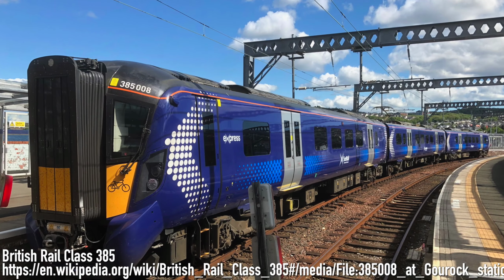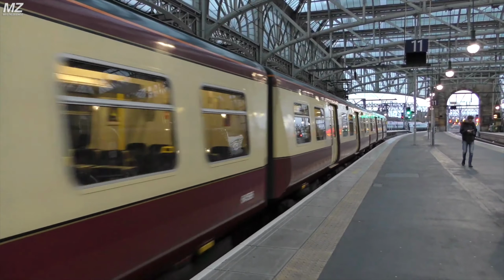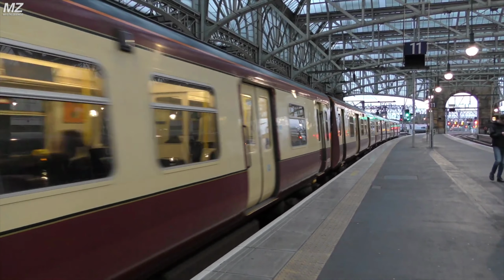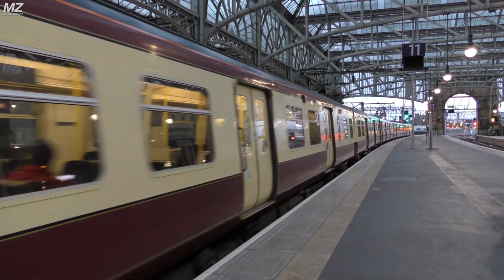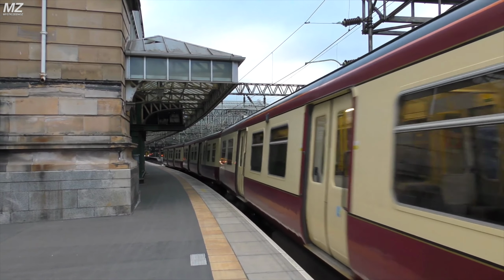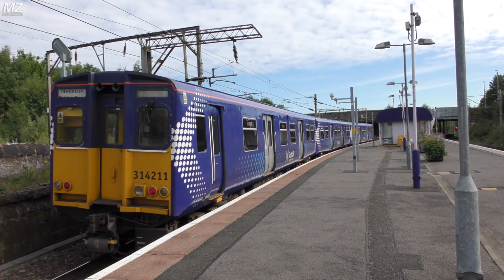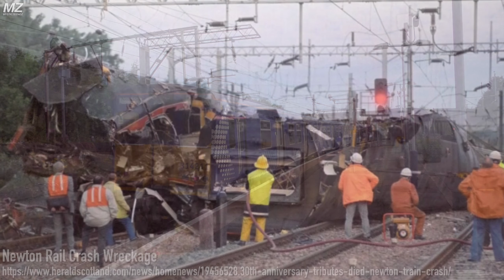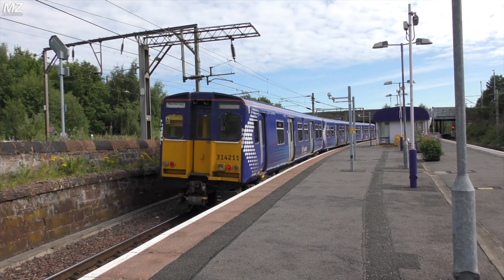Class 314 - In-Depth Analysis | Train Sim World 2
Welcome to the third video in my In-Depth Analysis series. For this video, I am going to be talking about the Scotrail Class 314, which runs on the Cathcart Circle Line In-Game.

Timestamps:
0:23 General Information

1:02 History
2:31 Hydrogen Conversion
3:46 Incidents